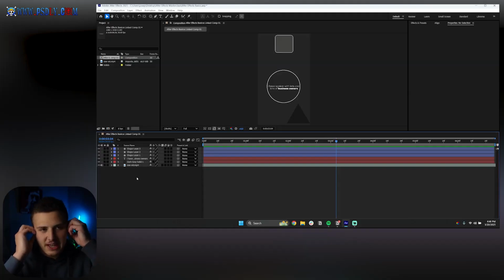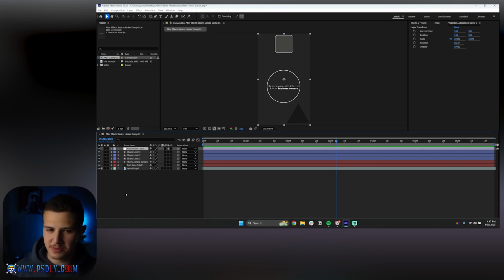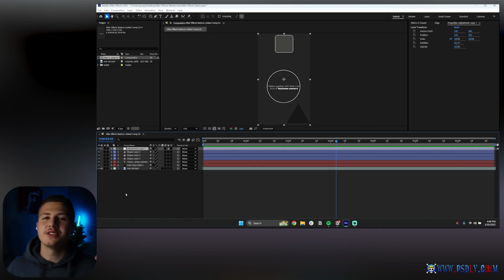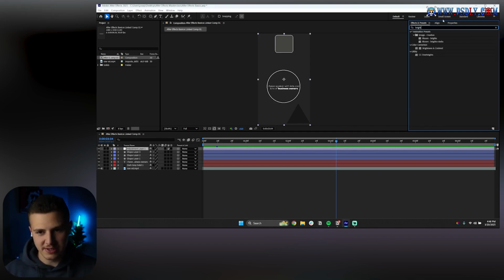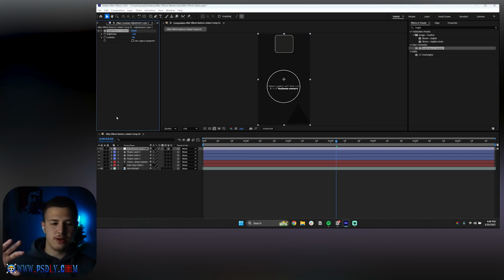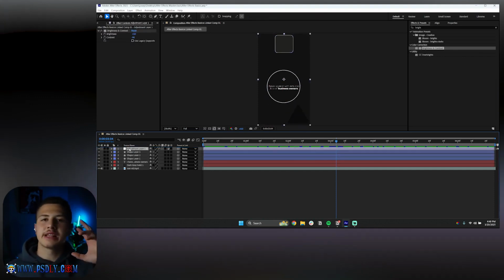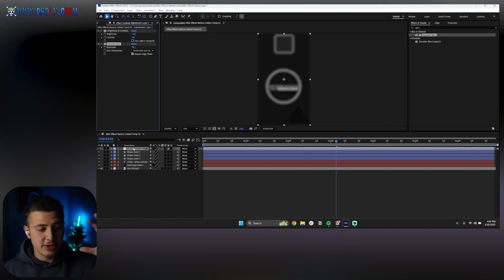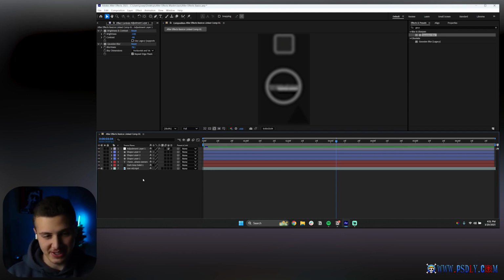7 Creating Adjustment Layers in After Effects www psdly com